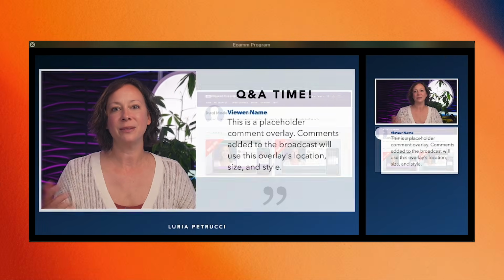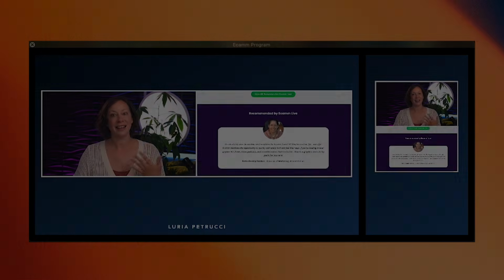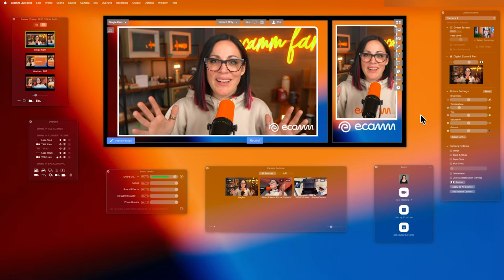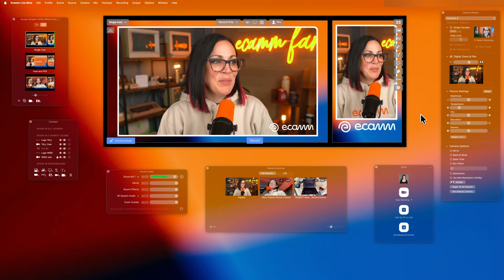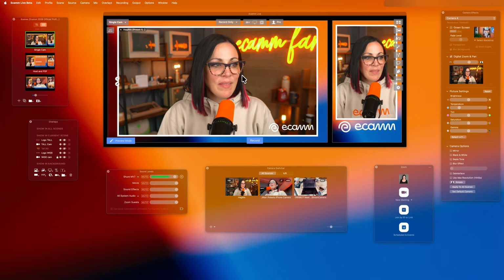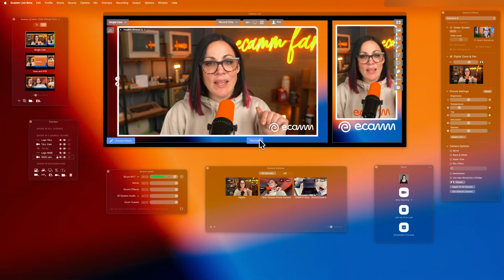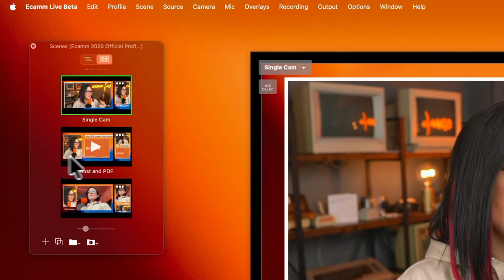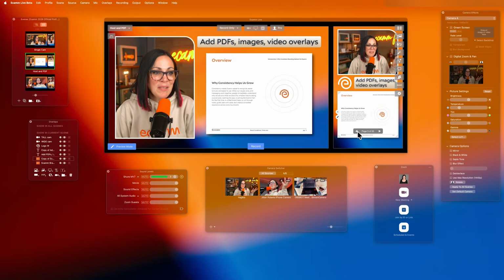Record Once, Publish Everywhere with Ecamm's Dual Mode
Creating content for multiple platforms used to mean extra work—recording twice, editing later, or compromising your layout.

With Dual Mode in Ecamm, you can design, record, and stream horizontal and vertical video at the same time, fully customized for each platform.

In this tutorial, you’ll get a quick walkthrough of how Dual Mode works and how you can use it to simplify your workflow while creating better content.

In this video, you’ll learn:
• How Dual Mode works inside Ecamm
• How to design separate layouts for horizontal and vertical video
• How to bring in guests and screen share with ease
• How to create content once and repurpose it everywhere

No extra tools. No complicated edits. Just a better way to create.

Chapters
00:00 Intro
00:30 The Problem with Multi-Platform Content
01:00 What is Dual Mode?
01:45 How Dual Mode Works in Ecamm
02:30 Designing for Horizontal vs Vertical
03:15 Adding Guests (Zoom Integration)
04:00 Recording + Repurposing Content
04:45 Final Thoughts